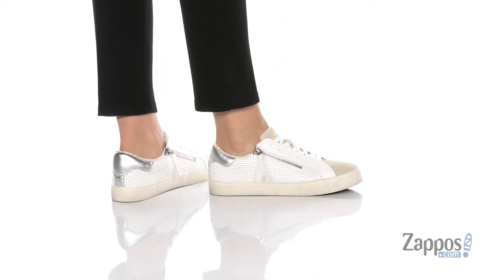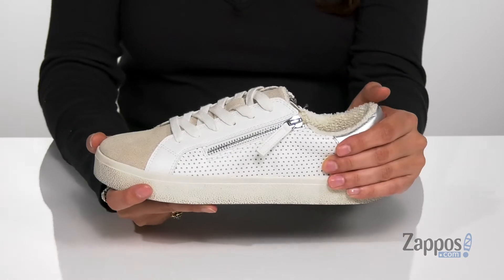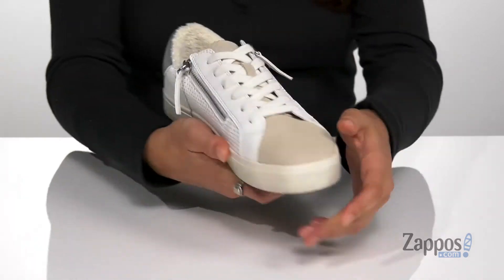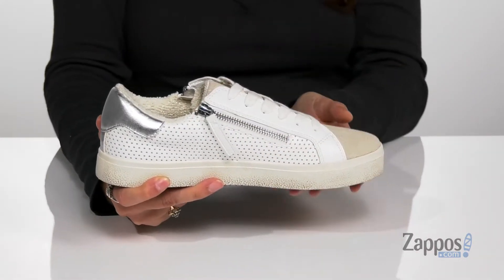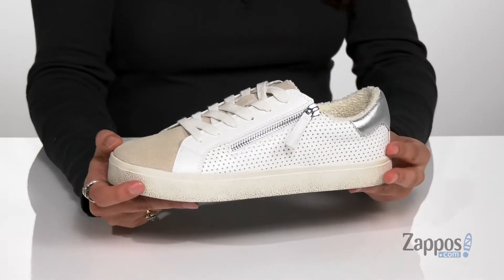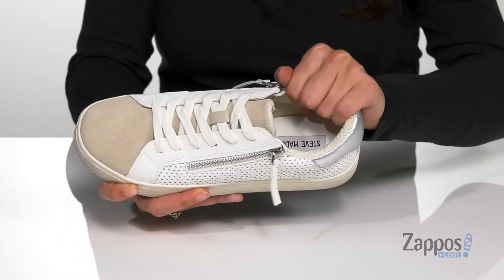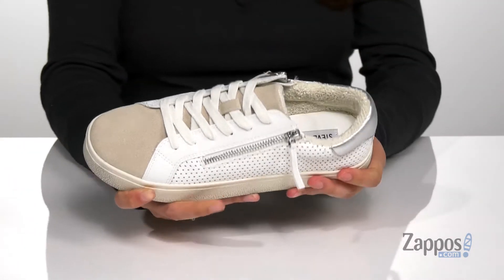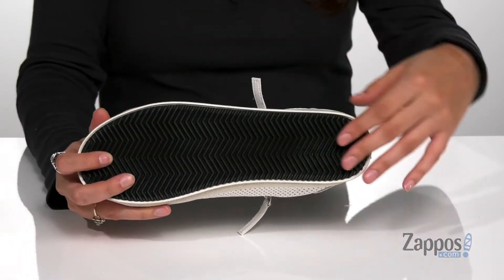Steve Madden Parka Sneaker SKU: 9465324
The Steve Madden&reg; Parka Sneaker offers comfort and street-chic style with a mixed finish design, low-profile silhouette, and warm sherpa collar lining.
Leather and synthetic upper materials.
Lace-up design with dual side-zip closures for a custom fit.
Plain round toe.
Padded heel.
Man-made outsole.
Imported.